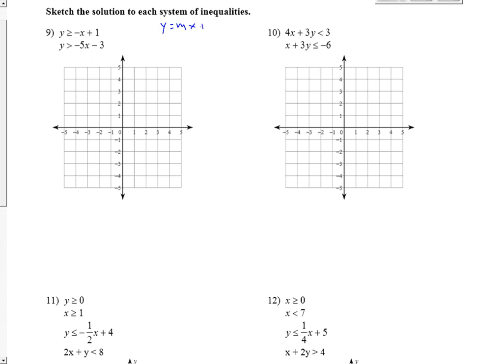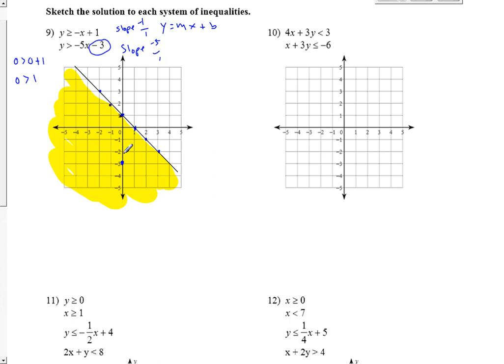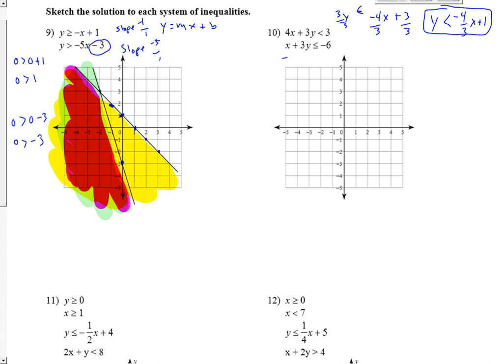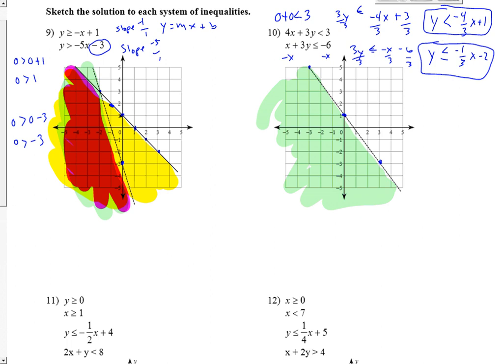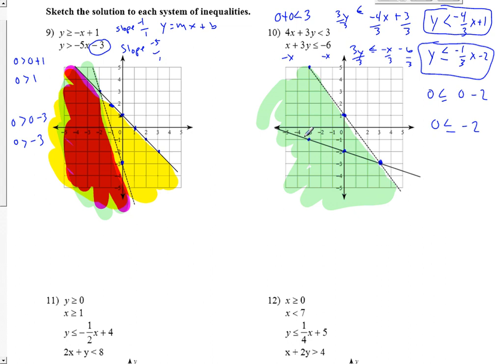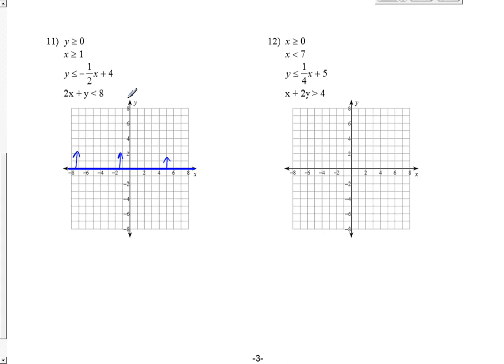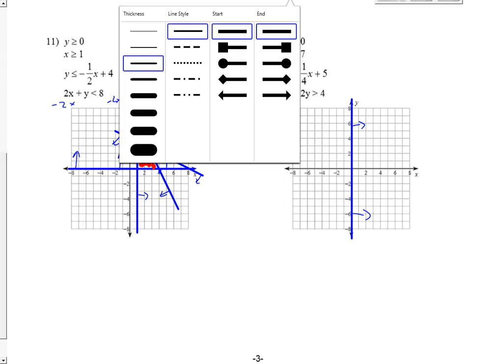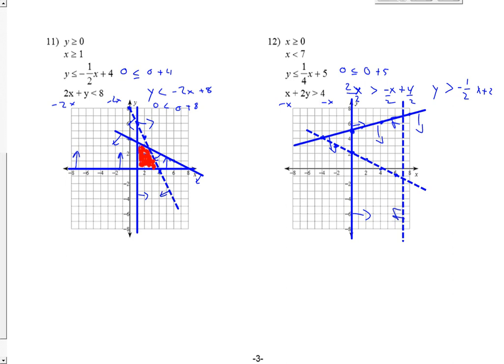Ch 6 Review #9-12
problems 9-12, systems of inequalities.